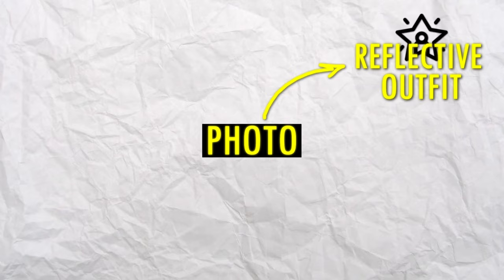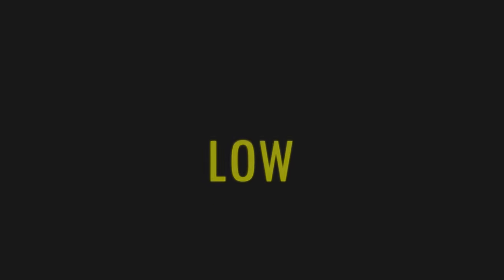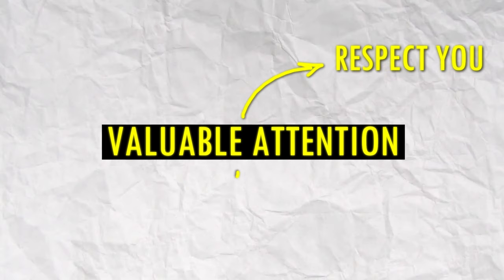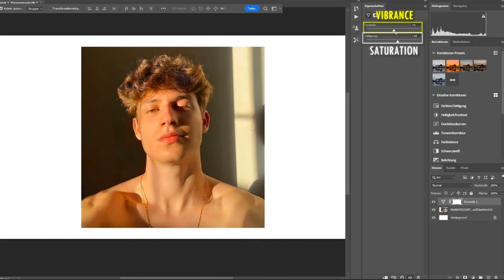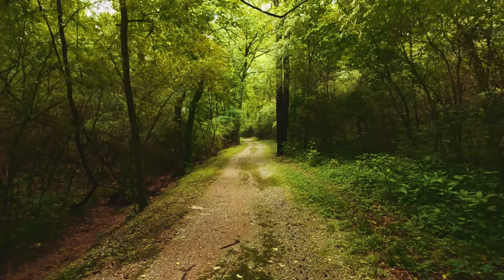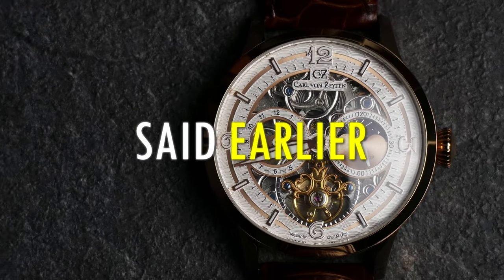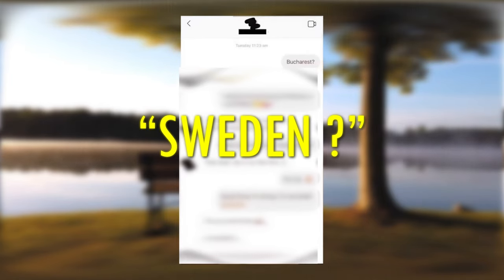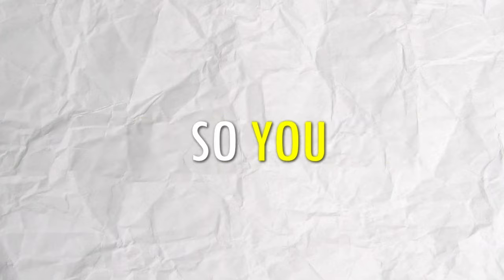How To Create An ATTRACTIVE AF INSTAGRAM Profile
In this video, we show you 8 steps that you can do to make your Instagram profile irresistible to women.

Sub to stay updated on more content about self-improvement, glowing up and the mental aspects of it, reaching your goals, and how to stay disciplined.